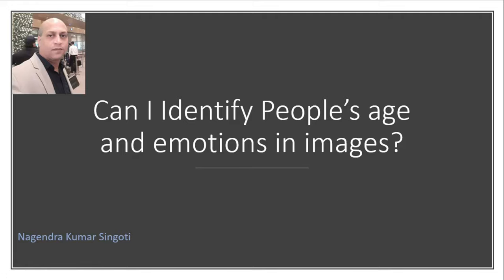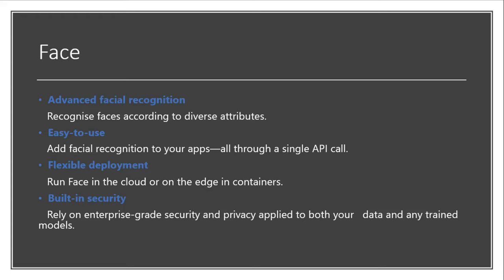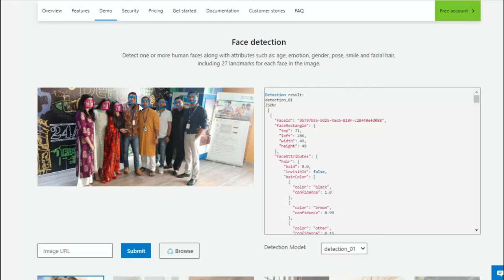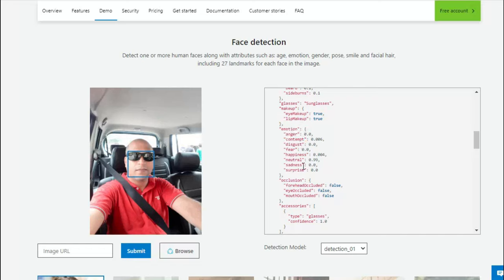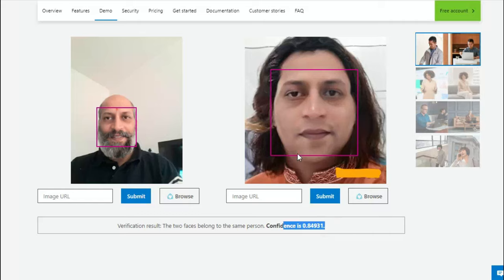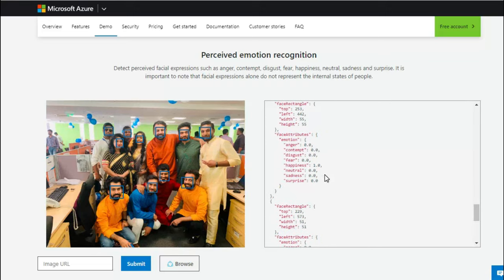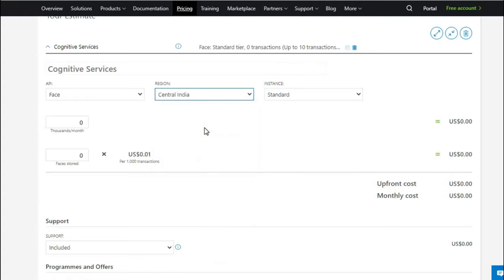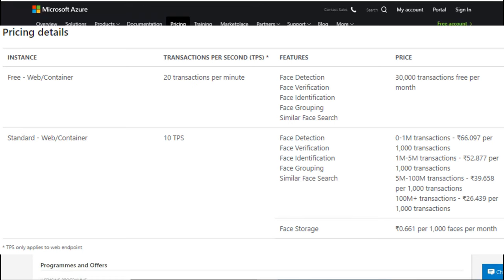Can I Identify people's age and emotions in images?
Detect, identify and analyse faces in images and videos. The Microsoft Face API uses state-of-the-art cloud-based face algorithms to detect and recognise human faces in images. Build on top of this technology to support various scenarios—for example, authenticate people for access, count people in a space for crowd control, or garner crowd insights for media campaigns.